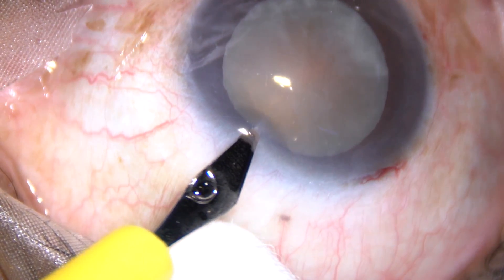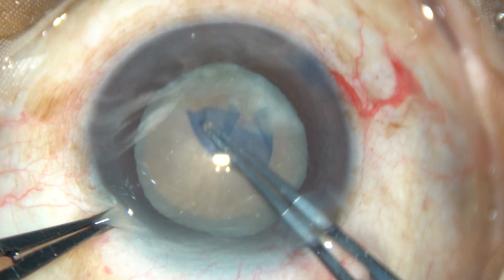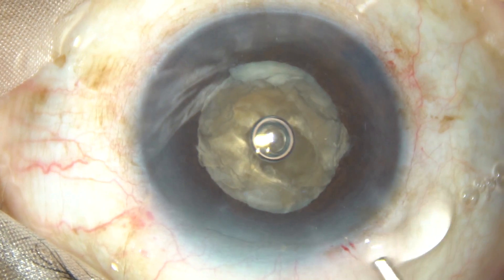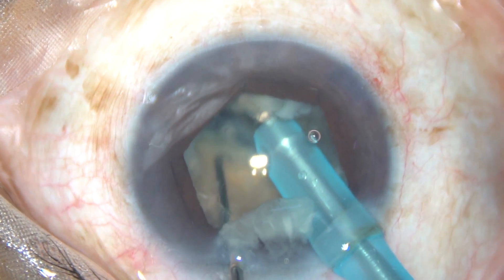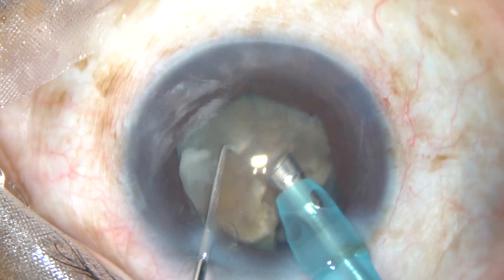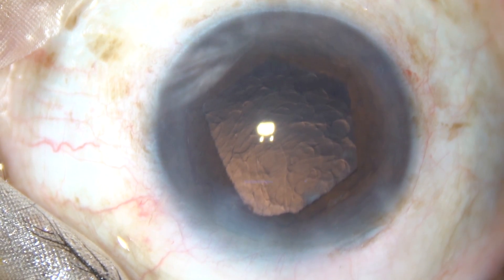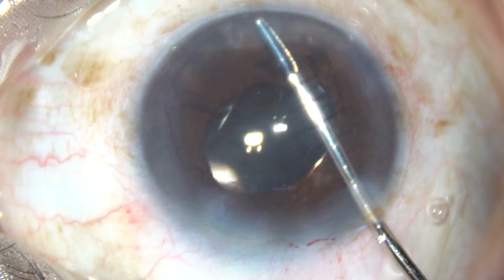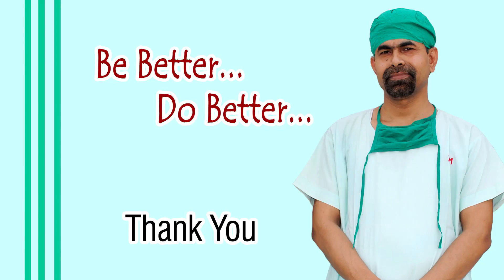Hard cataract with pupil tending to become small during nucleus management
We must be equipped with pupil expander during cataract surgery.